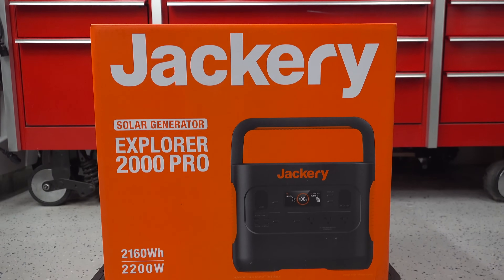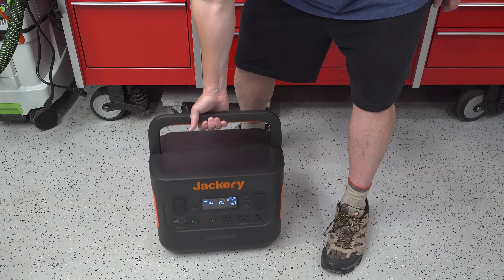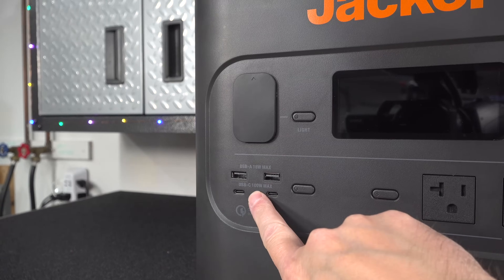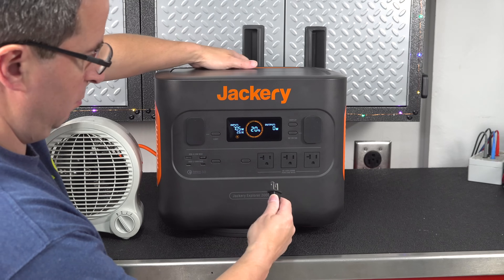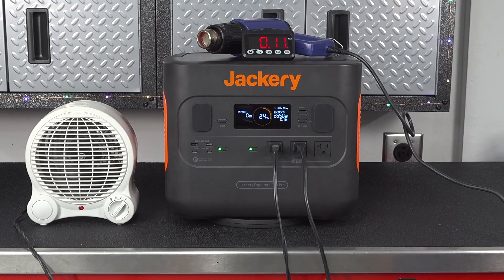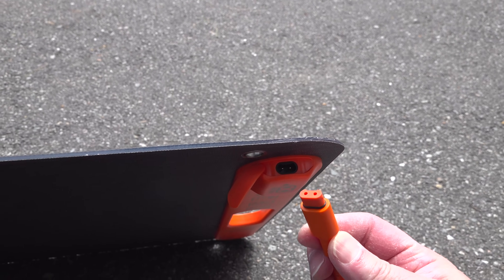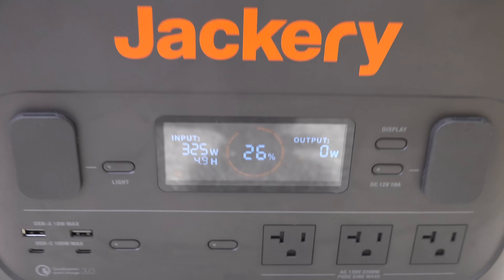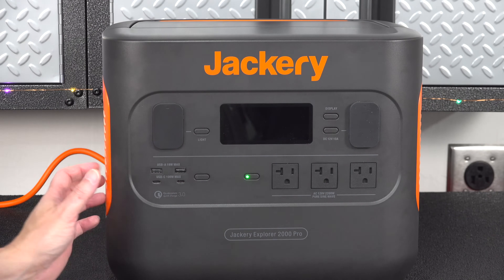BIG Jackery 2200 Watts! Explorer Pro 2000 Battery Generator & Power Station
Jackery FINALLY released their new Explorer & it's BIG! 2200 Watts. Was it worth the wait or your money? See what this battery generator can do

Jackery provided me with the Explorer 2000 Pro at no charge. No requirements or editing of the video were made to suit their needs. The tests, comments & results are my own.